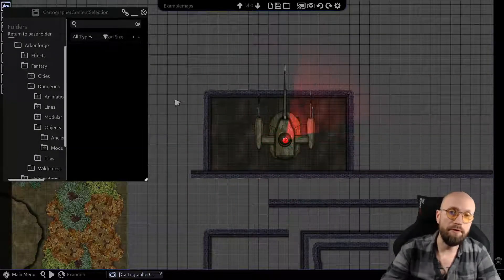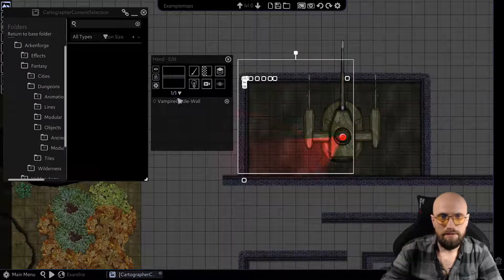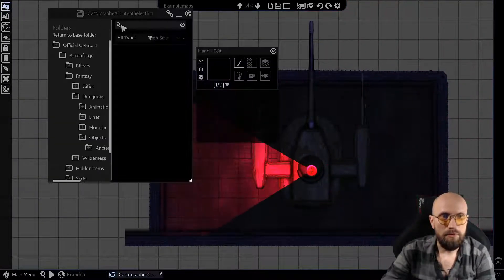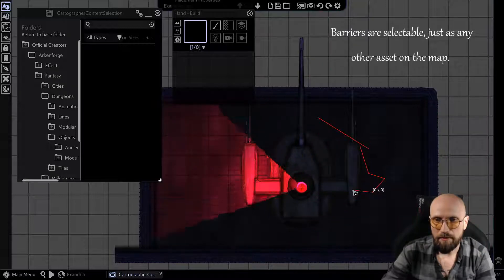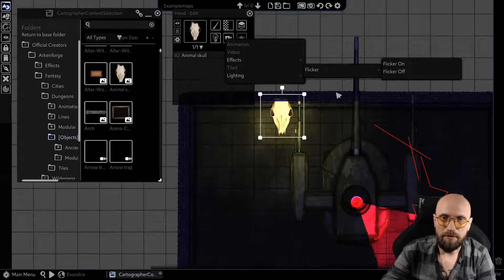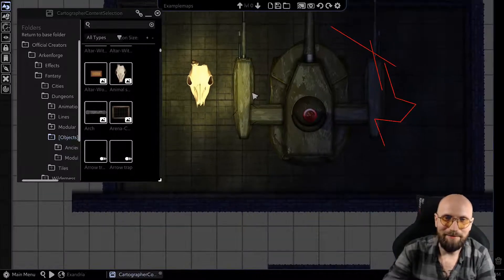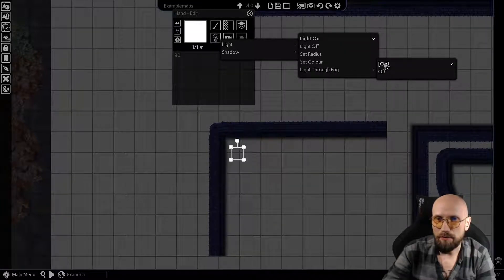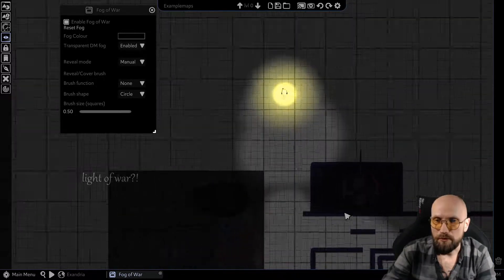Lights and barriers - Arkenforge tips #17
Hard to have a light without a shadow. And nothing casts a better shadow than a light-barrier. In this video I'll show you two ways in which you can set up your lights system, how to block the light where you want it to be dark and how it effects the Fog of War feature.
The tips series are aimed to make your work with this amazing software more streamlined and interesting, but in no way will they replace your own experiments with it.
I am not a part of the Arkenforge team, and you should consider these videos community-made. To reiterate: these videos are not official tutorials :)